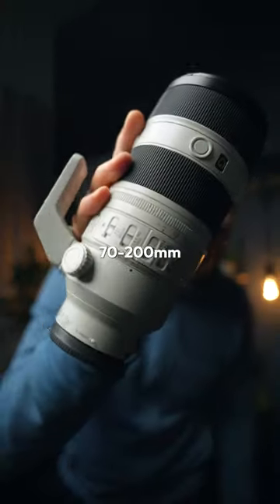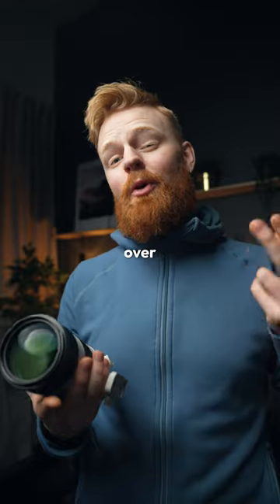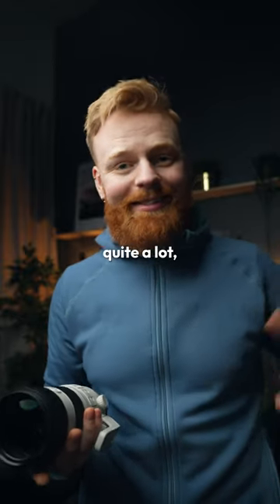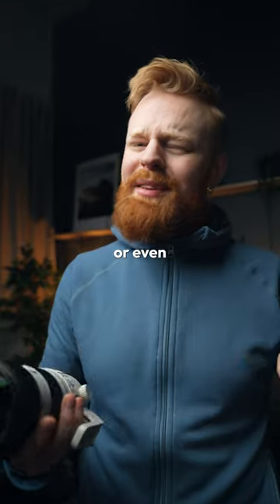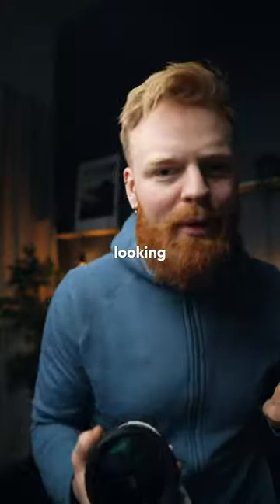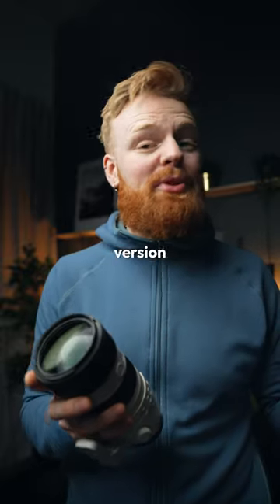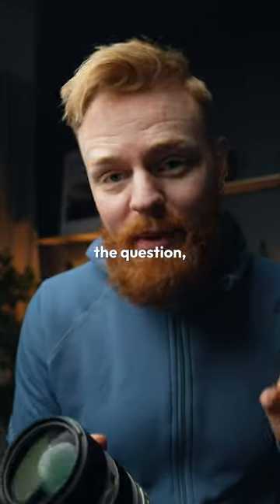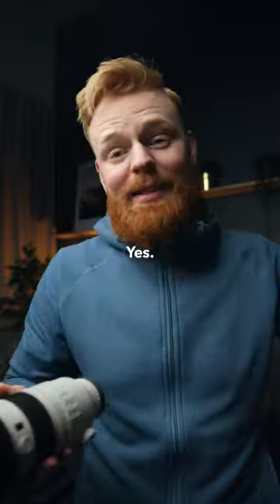$3000 for one lens? 😳